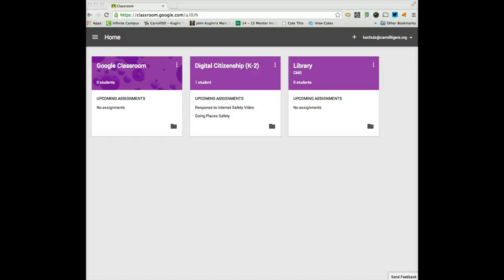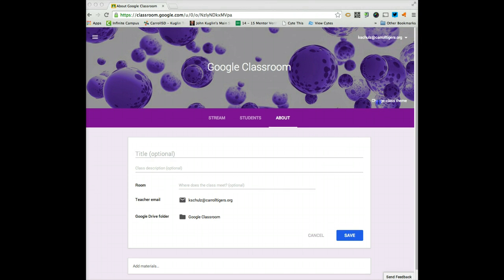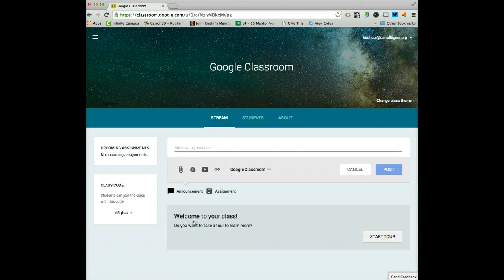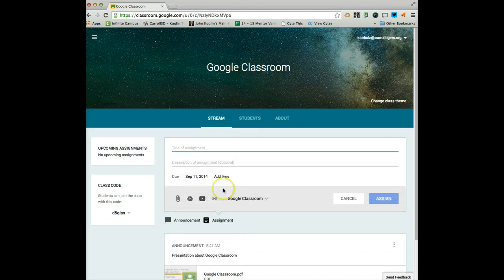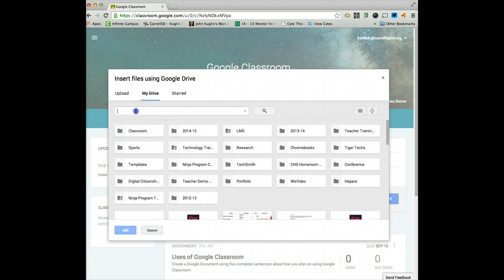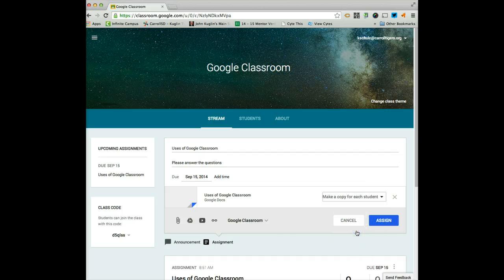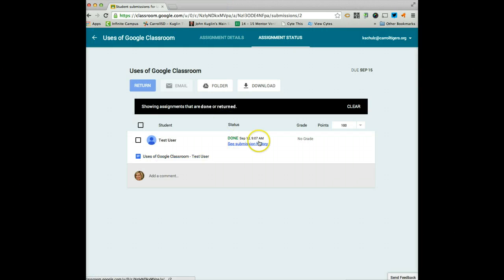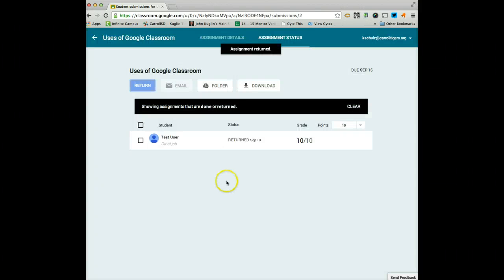Setting Up and Using Google Classroom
This video shows you how to setup and use Google Classroom